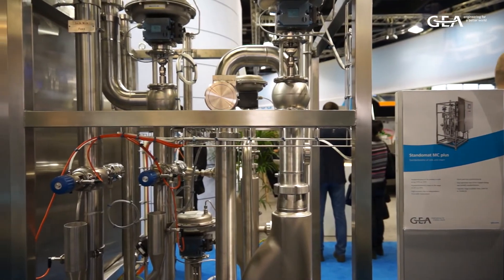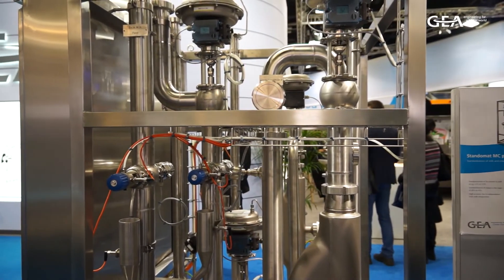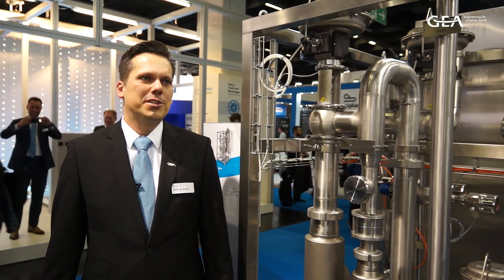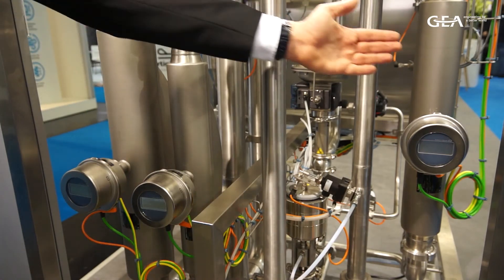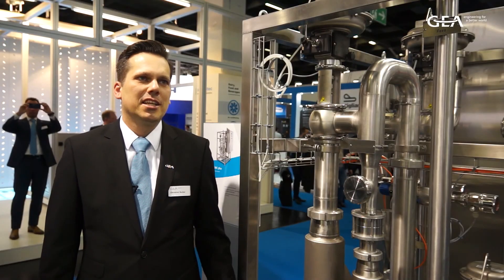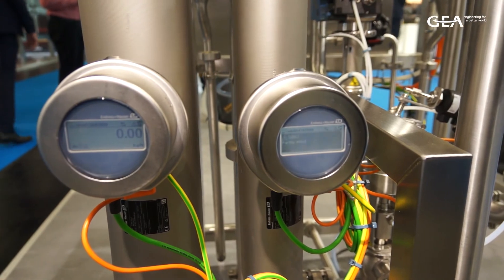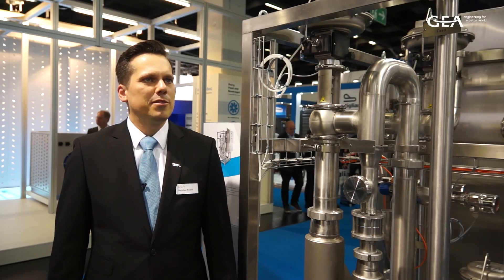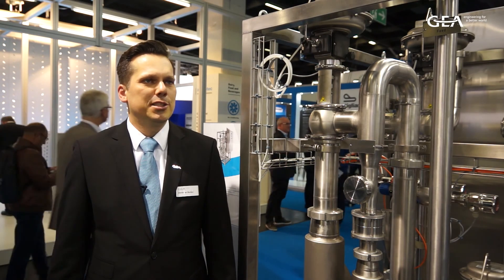GEA standomat standardization unit for milk and whey standardization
The GEA standomat standardization unit standardizes the milk fat content after the milk has been skimmed. The standomat helps to precisely return a specific amount of previously separated fat. GEAs Christian Becker explains how the standomat achieves astonishing accuracy with the use of three precise mass flow meters. This precision helps GEAs customers to increase the amount of separated surplus cream, which they are able to use for the production of, e.g. butter.